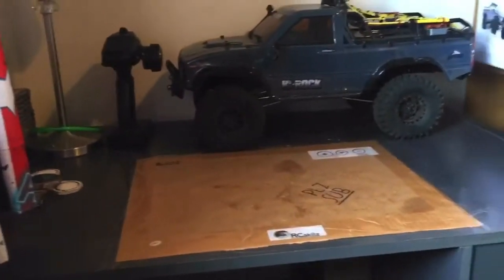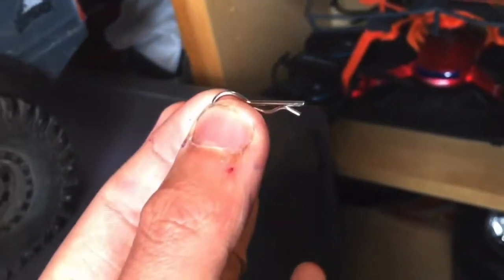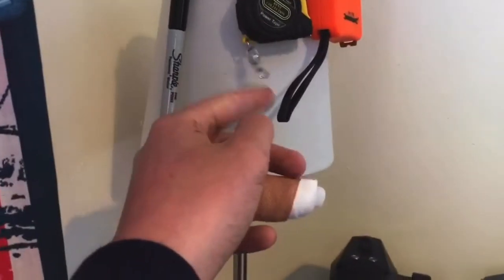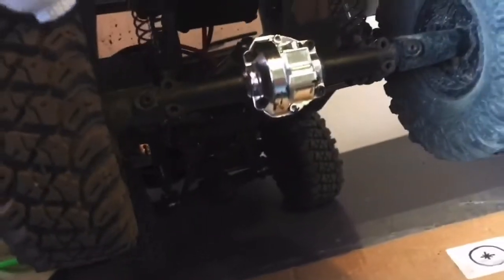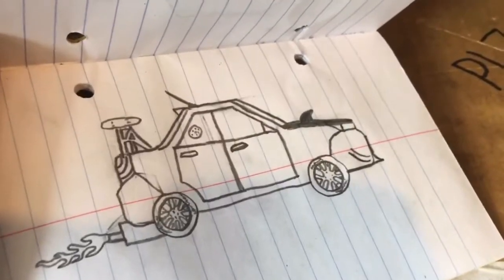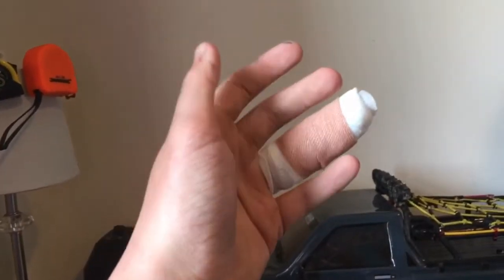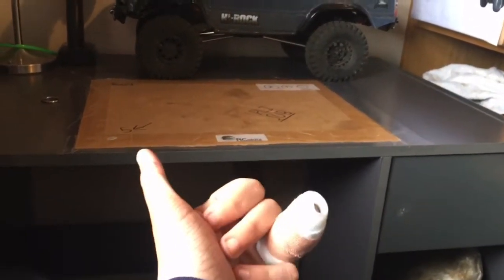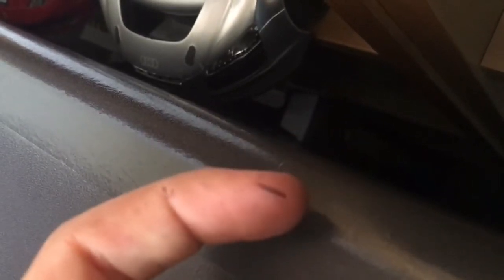Top 5 Rc life Hacks